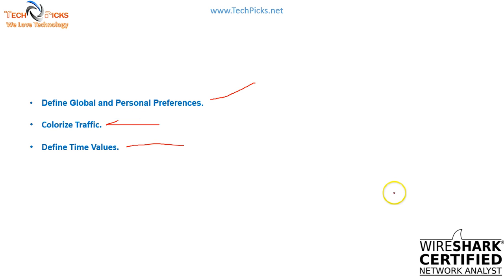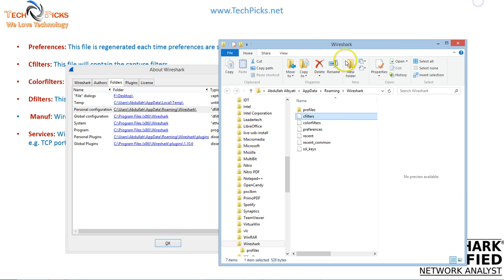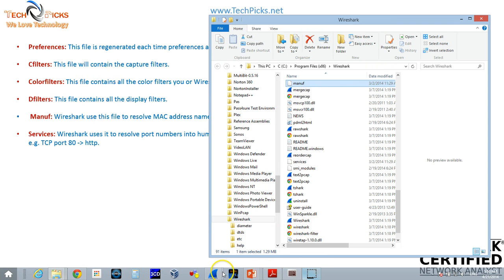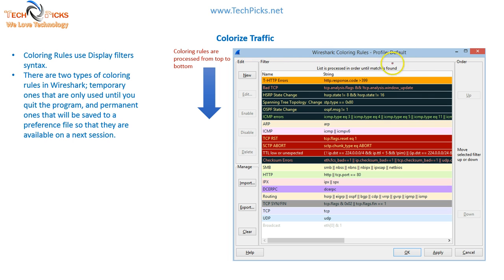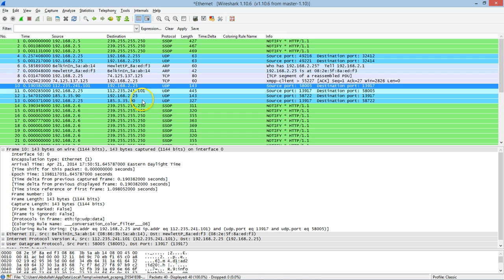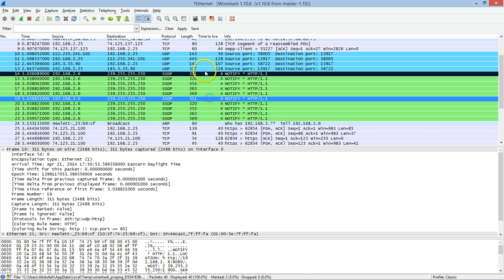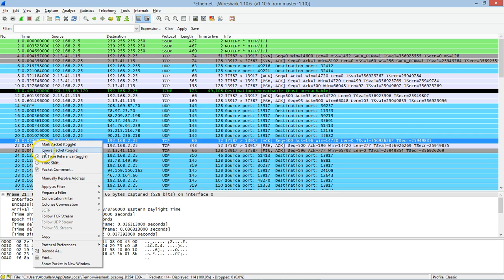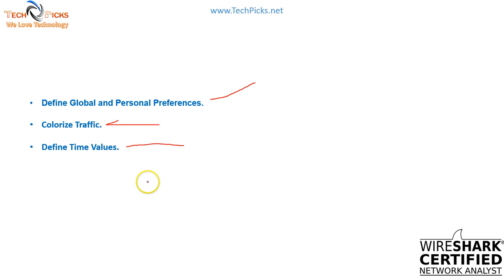05 Global and Personal Prefrences coloring time